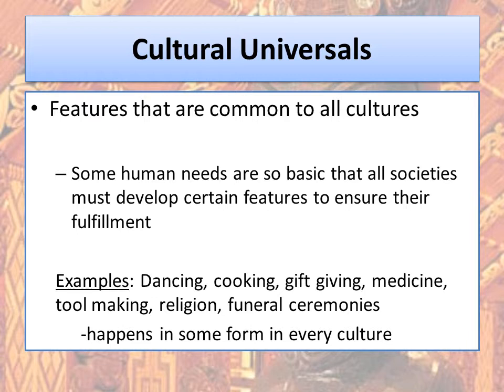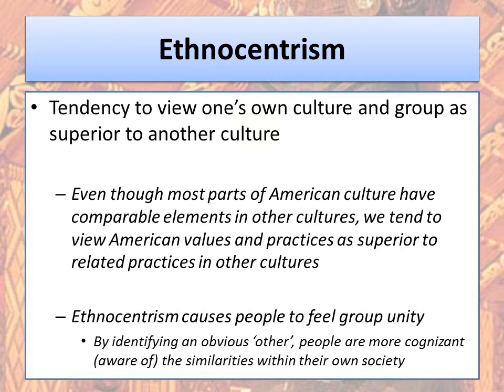Universals, Ethnocentrism, and Relativism.wmv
Comparing Cultures in Sociology (Important Terms)